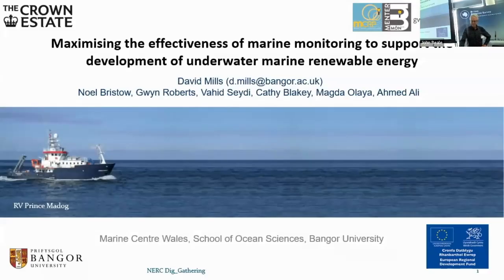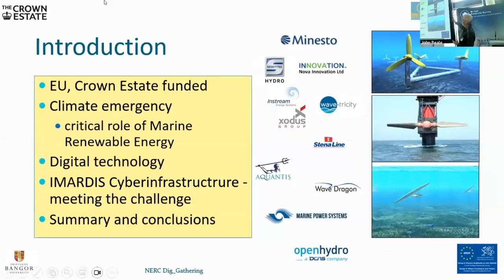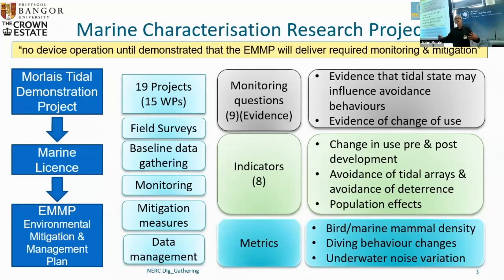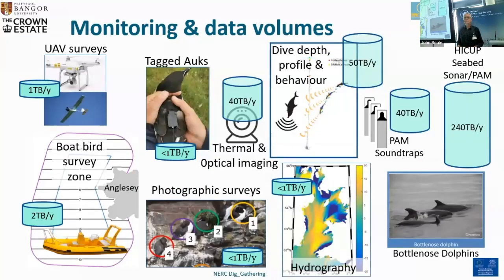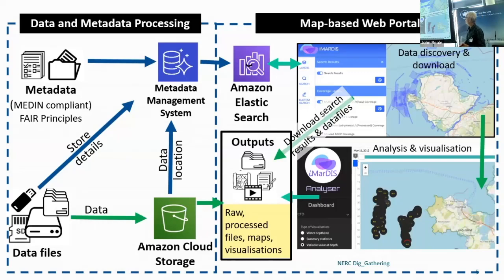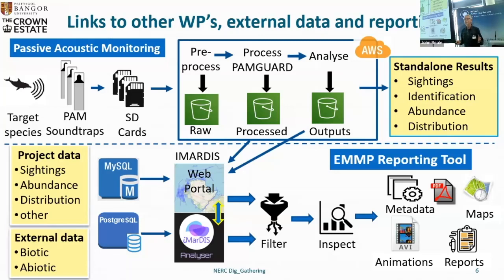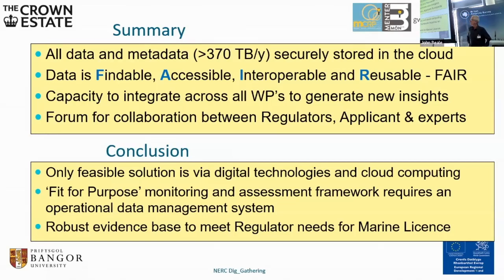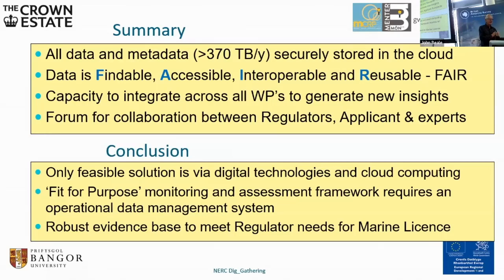DG23 Dr David Mills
Maximising the effectiveness of marine monitoring to support the development of underwater marine renewable energy

Speaker:
Dr David Mills
Marine Centre Wales, Bangor University